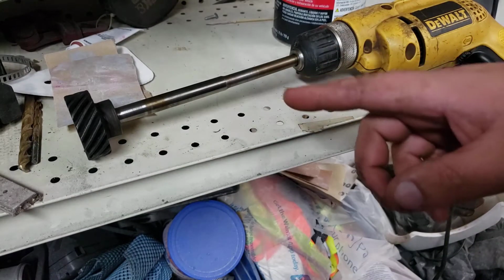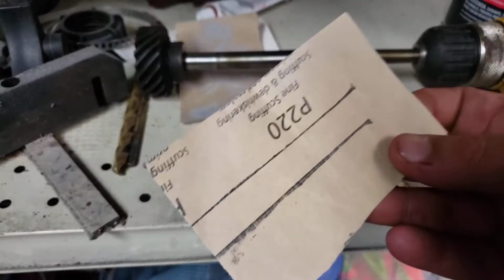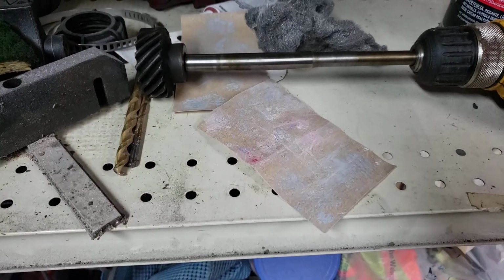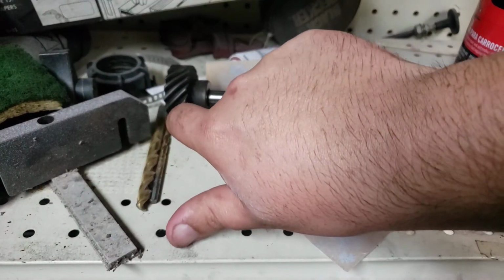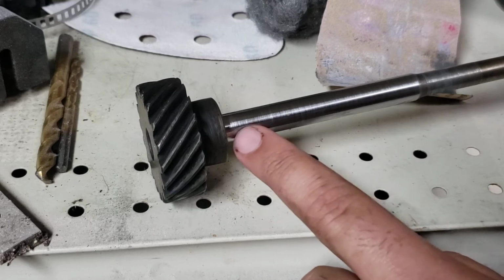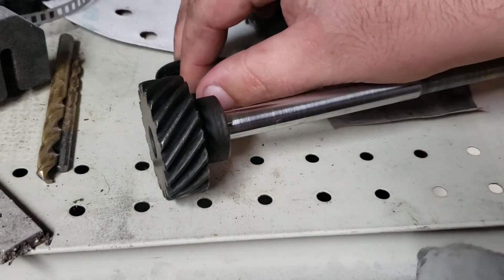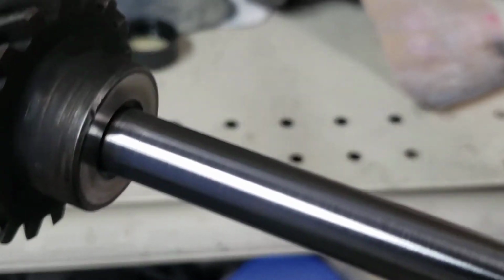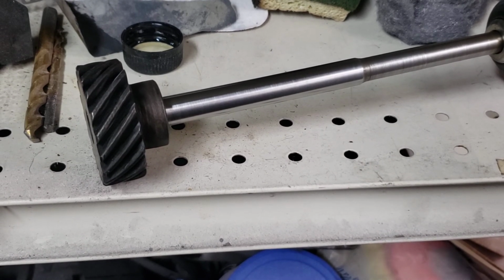how to Remove Scratches in a Machined Surface - 1984 Dodge D150 STREET TRUCK BUILD